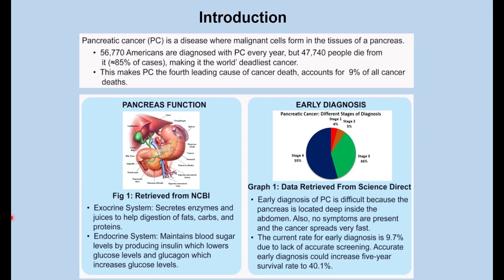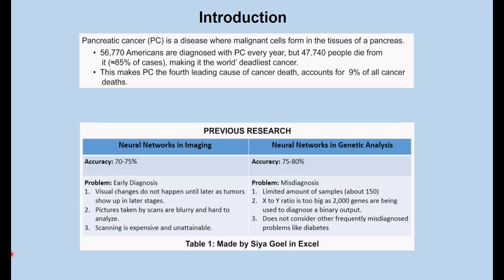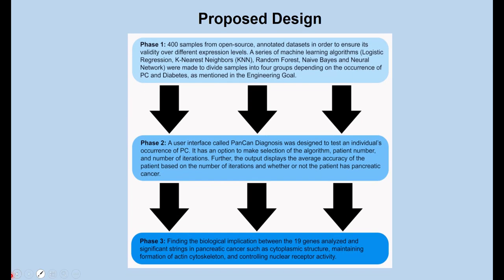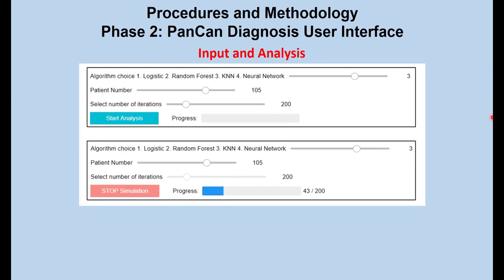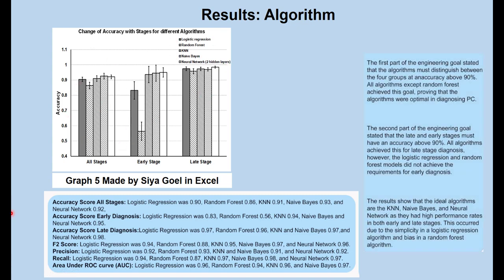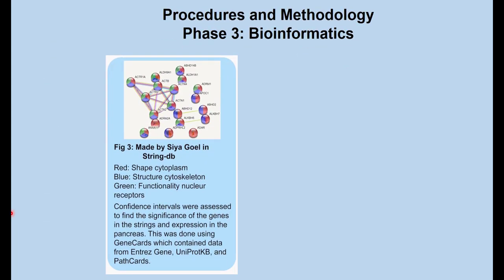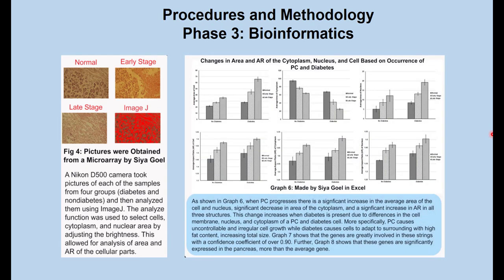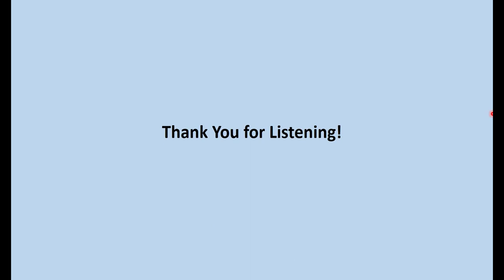BM754: PanCan Diagnosed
Developing an Algorithm for the Accurate and Affordable Early Diagnosis of Pancreatic Cancer Via Machine Learning and Bioinformatics